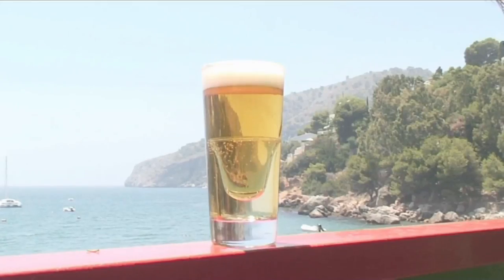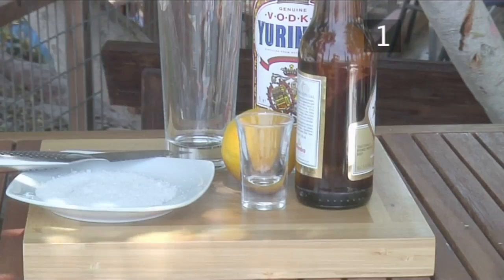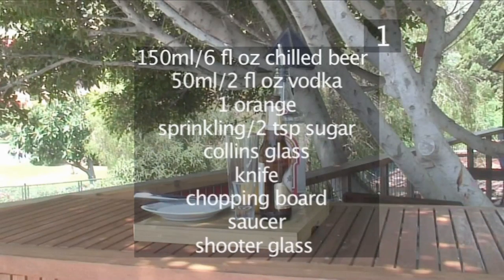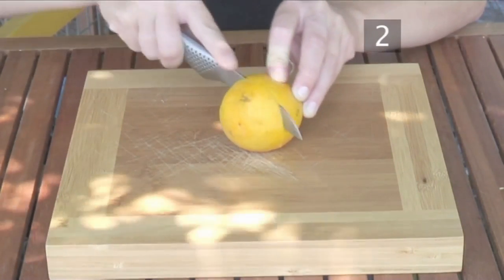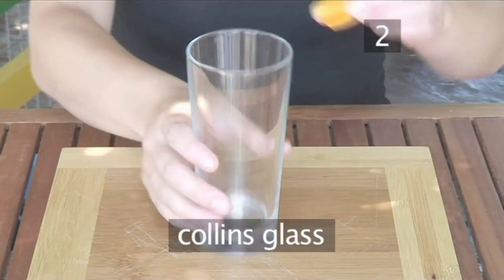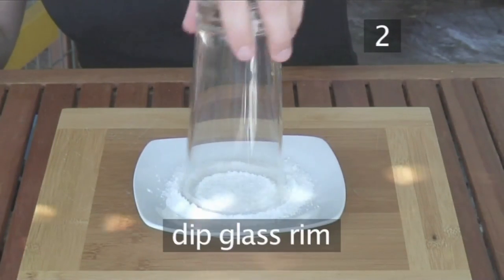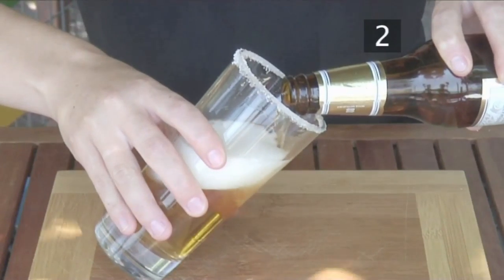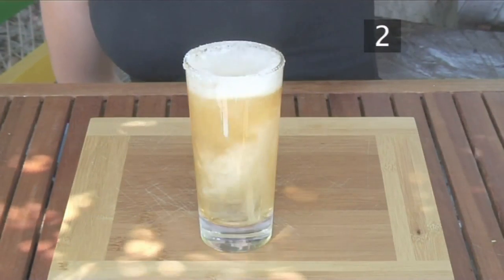How To Make A Depth Charge Cocktail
Depth Charge Cocktail. Don't get out of your depth with this summer sizzler - take it slow, relax and enjoy! Combination of chilled beer and vodka- it really does work! Try our Depth Charge Cocktail.